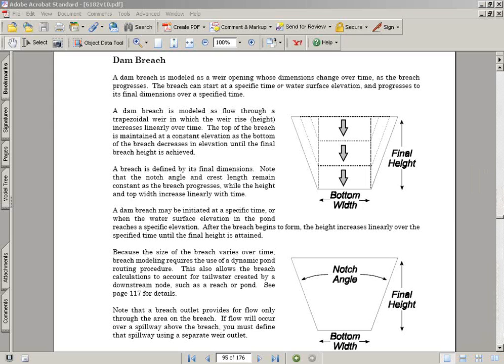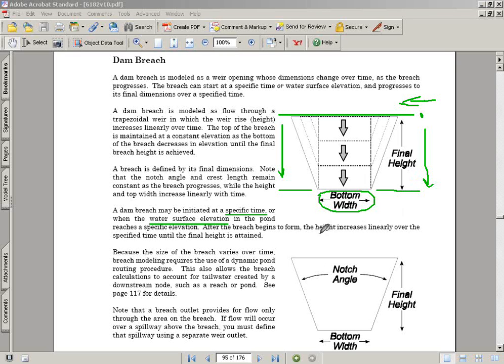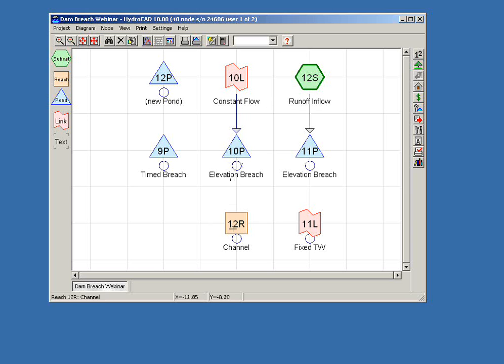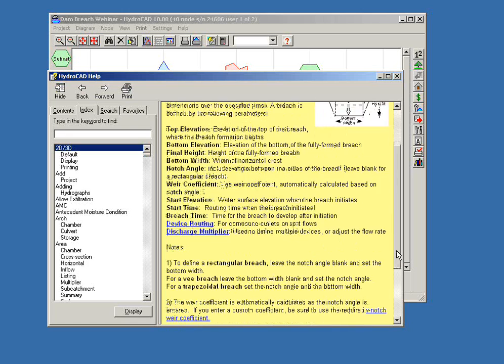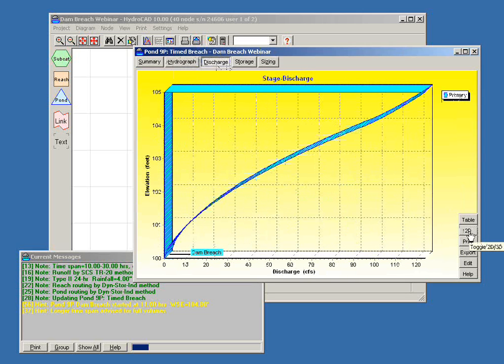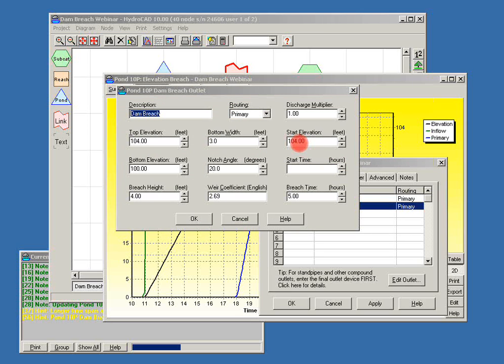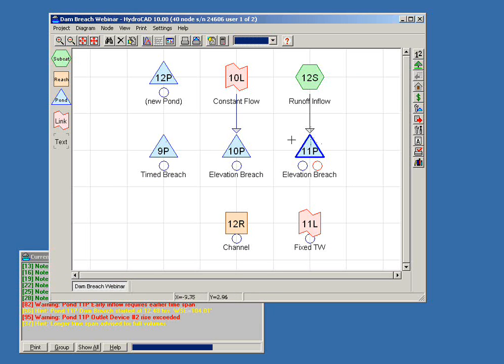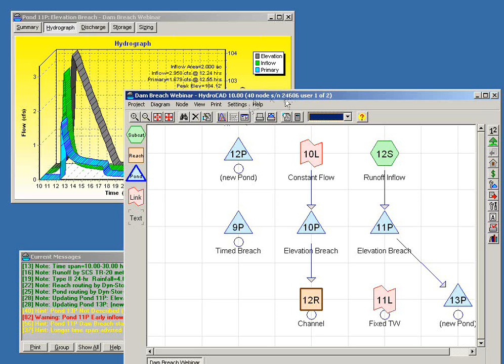HydroCAD Webinar 316: Dam Breach Modeling in HydroCAD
This session discusses the modeling of a dam breach in HydroCAD, using the new dam breach outlet device that was added in HydroCAD-10.  Learn how to configure the HydroCAD model to simulate a progressive dam breach, including downstream tailwater effects.